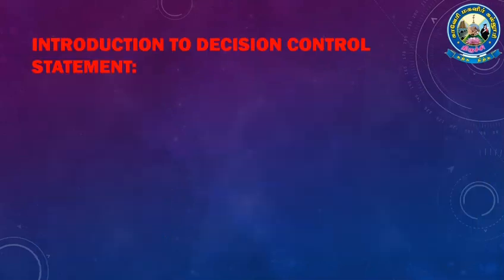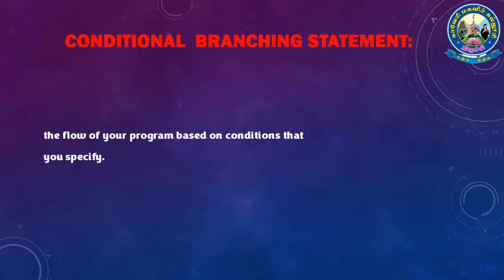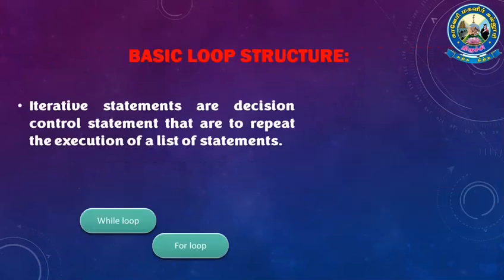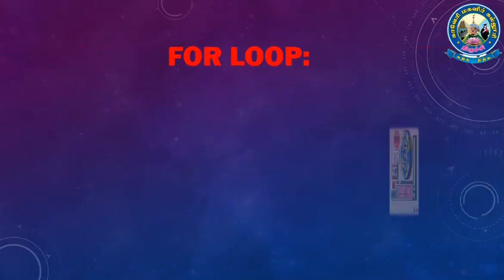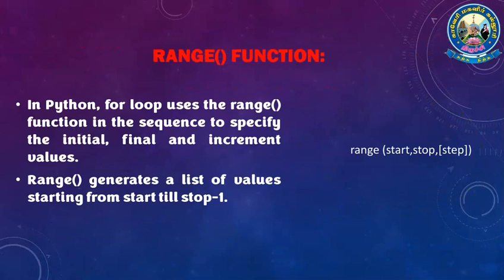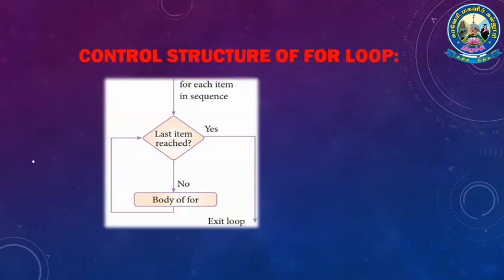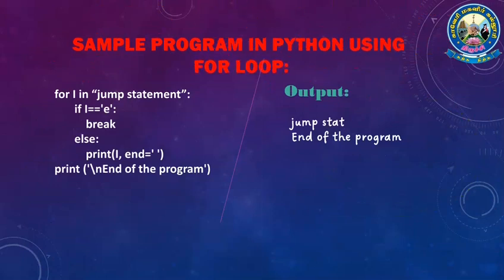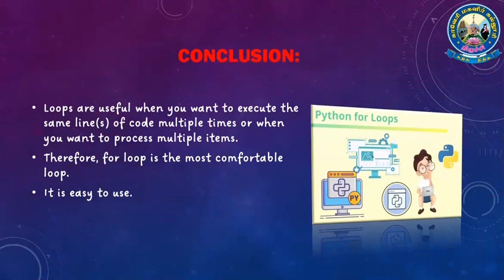FOR LOOP IN PYTHON - G RATCHIKA - I CS 'C'